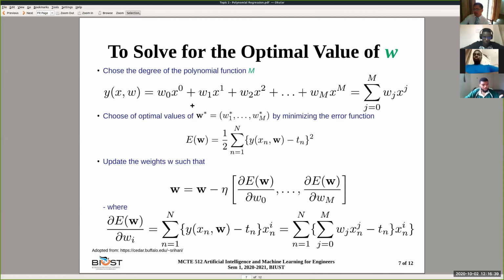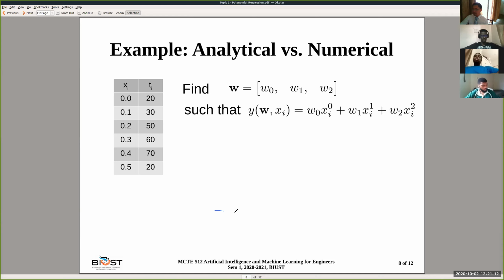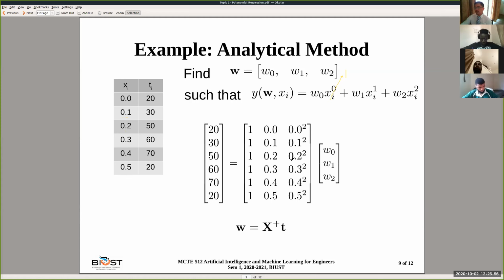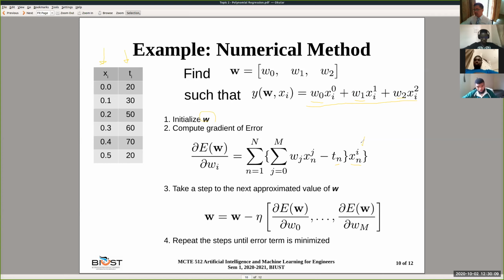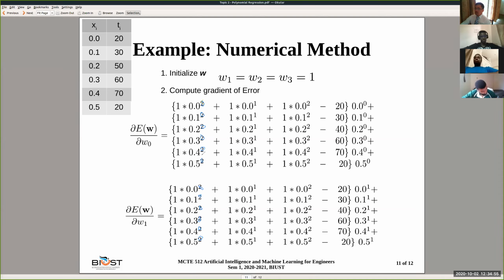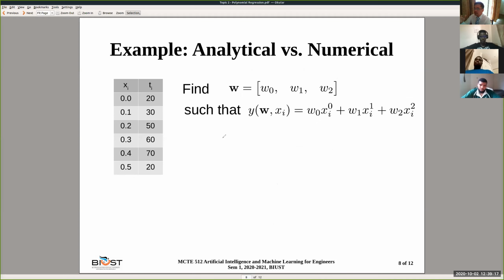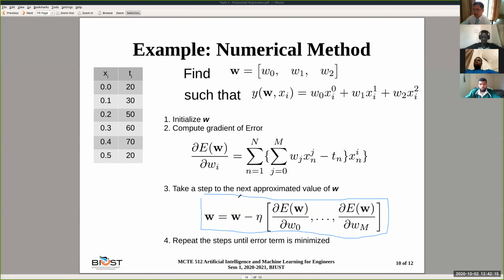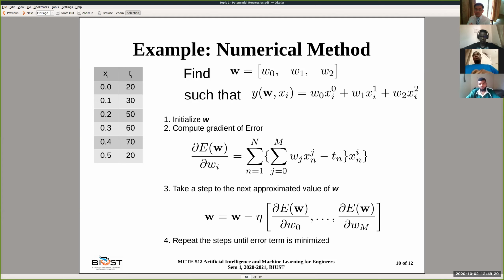MCTE 512 Artificial Intelligence and Machine Learning for Engineers -- Lecture 2, Part 2 of 2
Lecture 2 -- Polynomial Regression, Part 2 of 2, MCTE 512 Artificial Intelligence and Machine Learning for Engineers, Botswana International University of Science and Technology